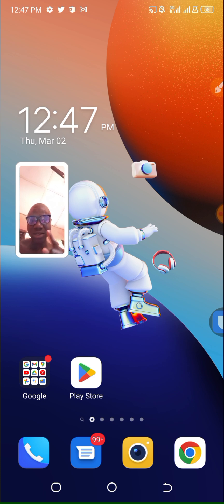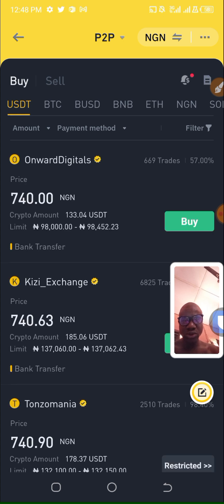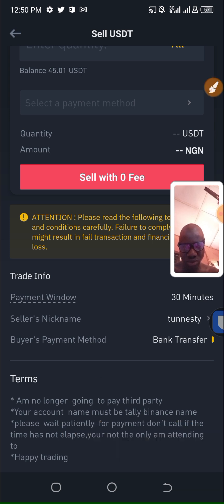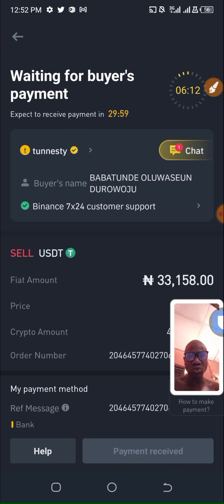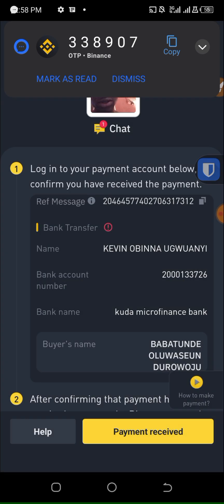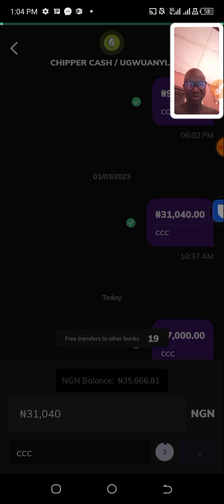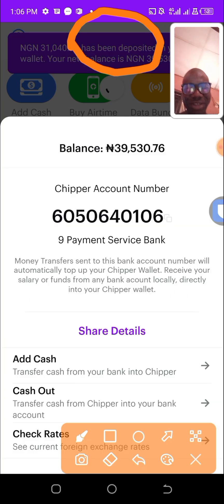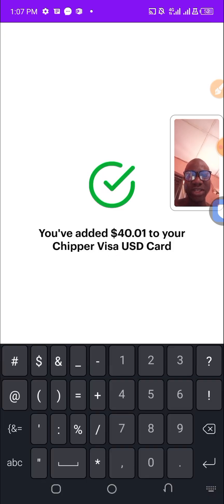Sell $45 USDT on binance P2P, then fund $40 USD on the chipper cash prepaid USD Visa card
0:00 intro
0:05 Sell $45 USDT on binance P2P, then fund $40 USD on the chipper cash prepaid USD Visa card

Tags,
Sell USDT on binance,
Binance P2P,
Fund chipper wallet